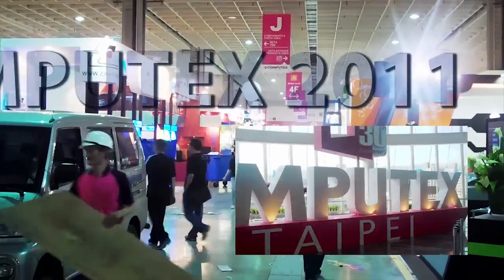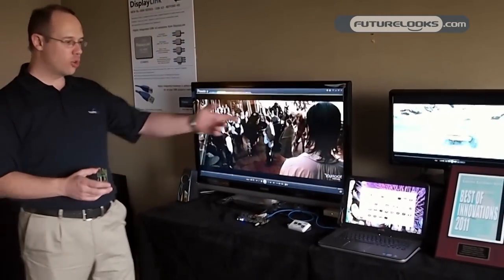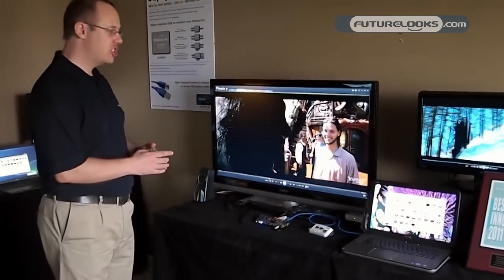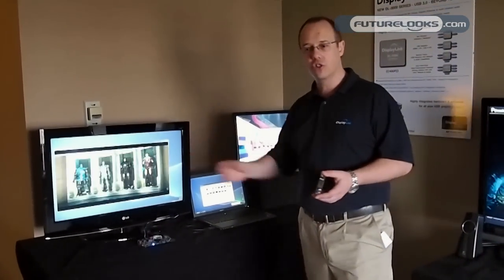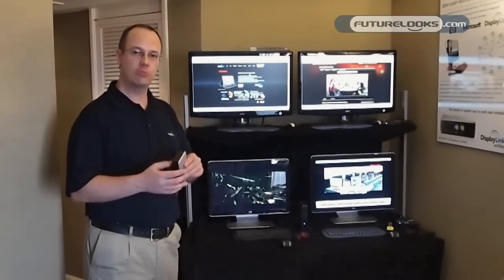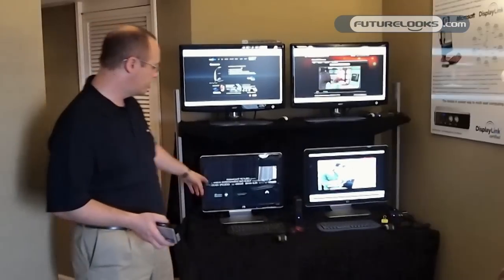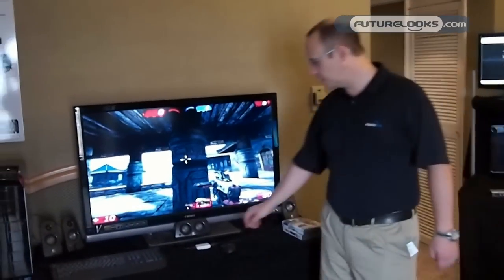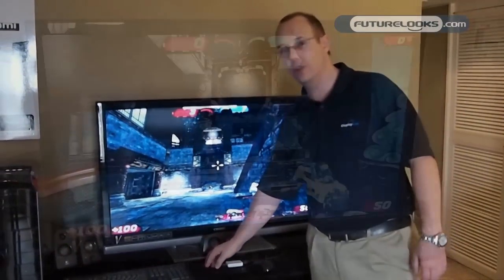COMPUTEX 2011 - DisplayLink Unveils New USB 2.0 and 3.0 Graphics Solutions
- Futurelooks stop by the DisplayLink suite at the show to see what they have in store for us for 2011. Inside we found new solutions based on USB 2.0 as well as a solution for USB 3.0. Both of which display up to 1080p video and support multiple displays and audio all at the same time. They also showed off gaming performance of the new solutions and a new zero client technology based on USB 2.0 technology.